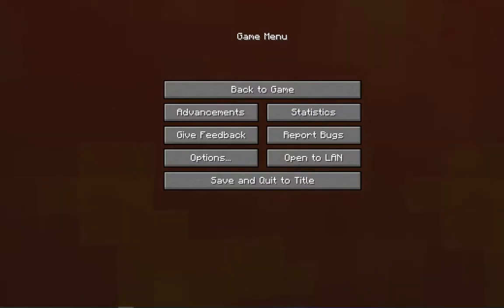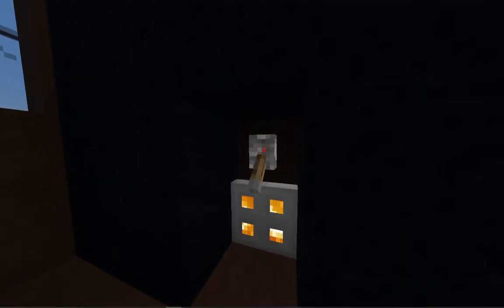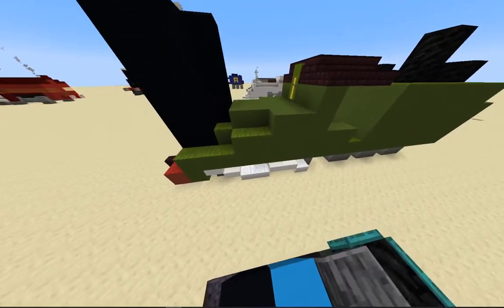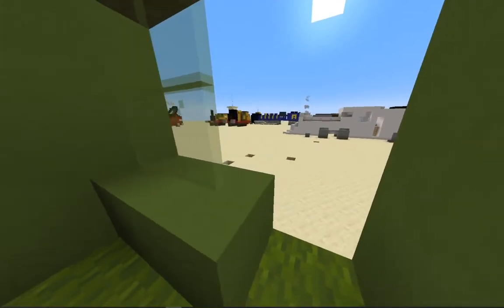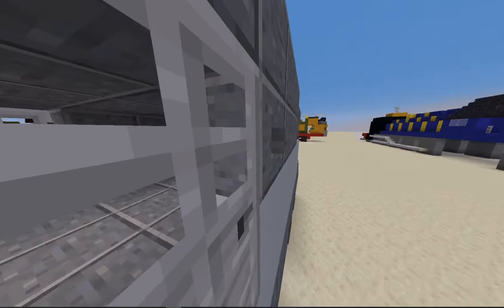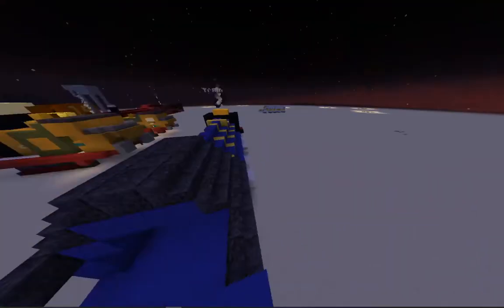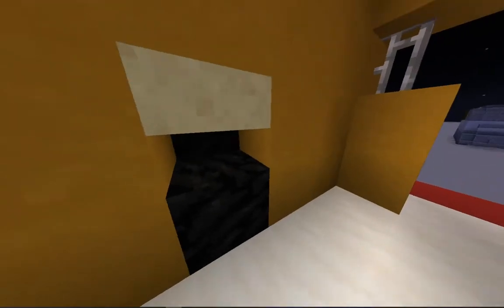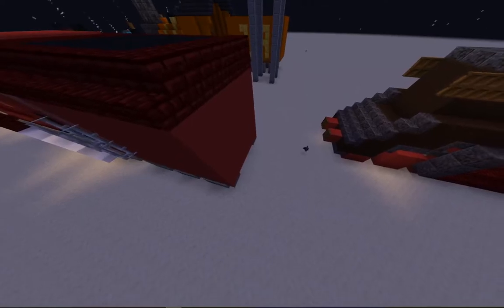Minecraft Train build | well... Why not?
I'm not doing diesels on the train mod for your diesel fans out there because:

1-I hate diesels there the scum of the earth

2- they take way to long to work

yeah no offence to diesel fans